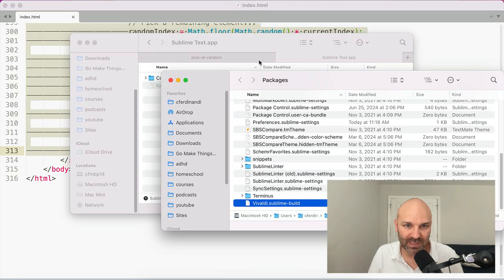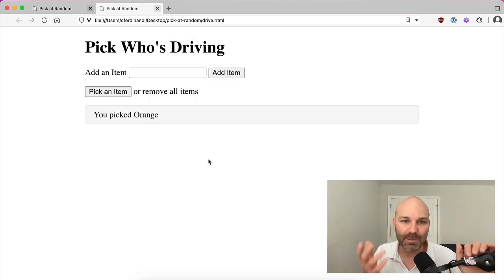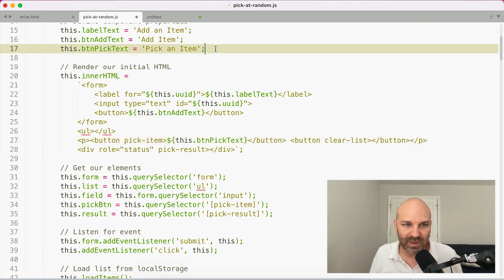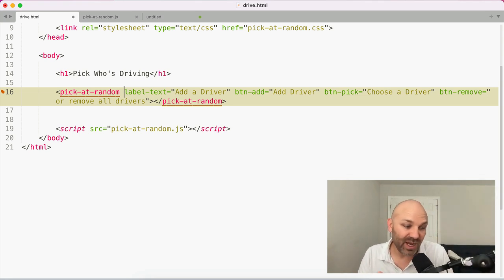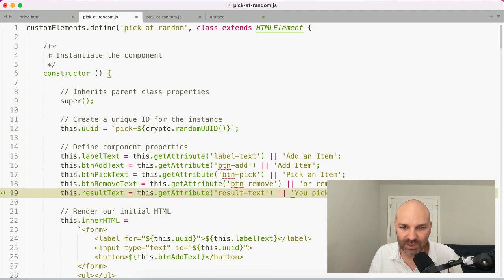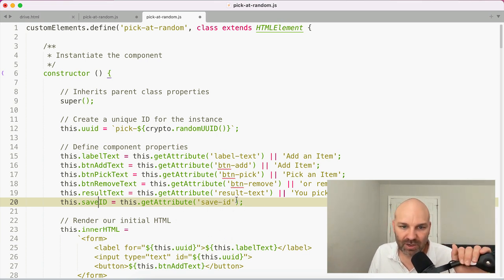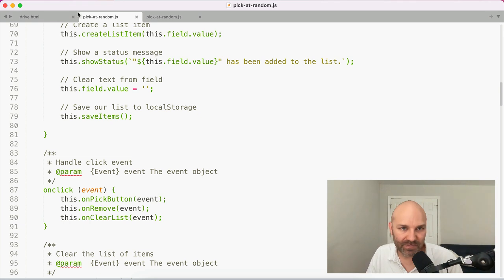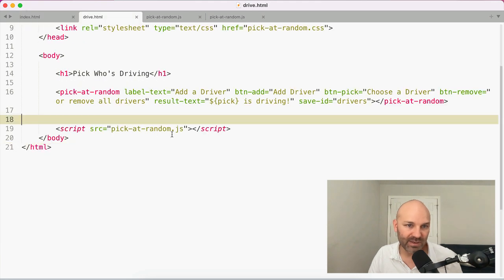Can you customize Web Components without a framework!?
Work on fun projects like this at the Lean Web Club.

⏳ Timestamps

00:00 - Intro
01:30 - Lean Web Club
02:05 - Customizing a Web Component
25:27 - Conclusion